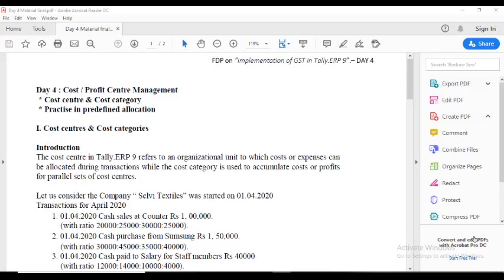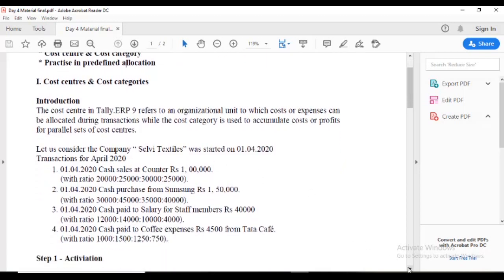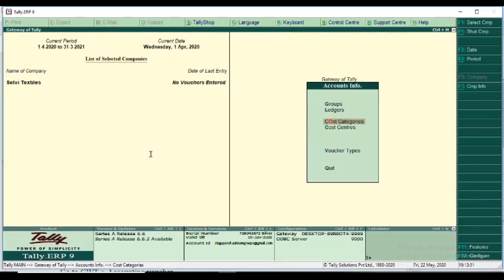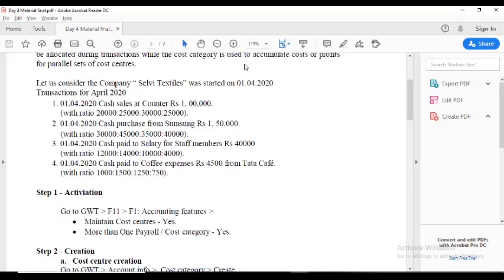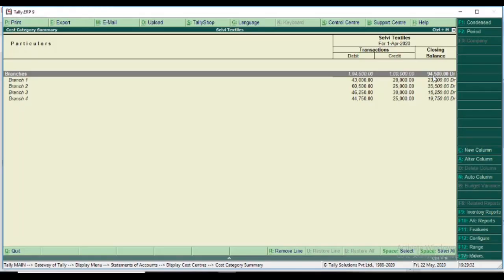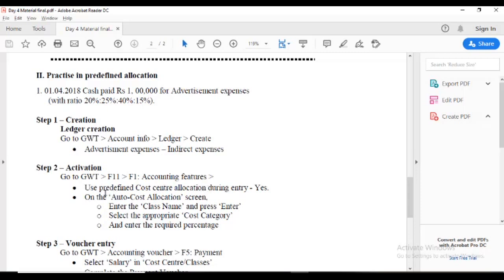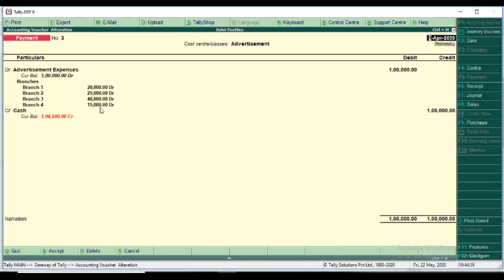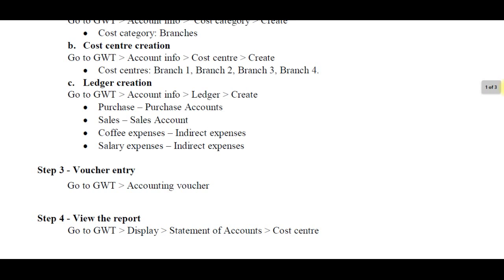ONLINE COURSE | COST CENTRE & COST CATEGORY IN TALLY | IN ENGLISH | AAKKAM AITRI